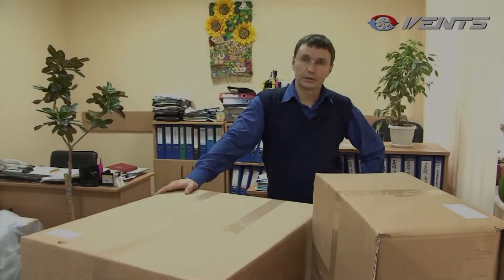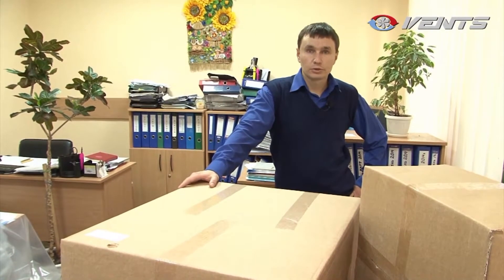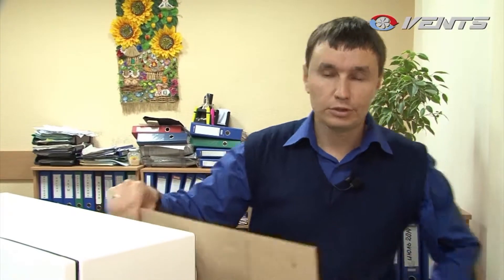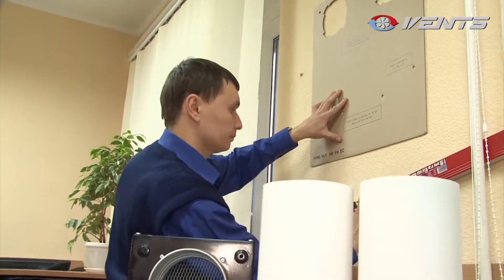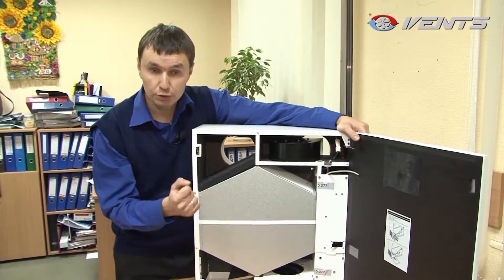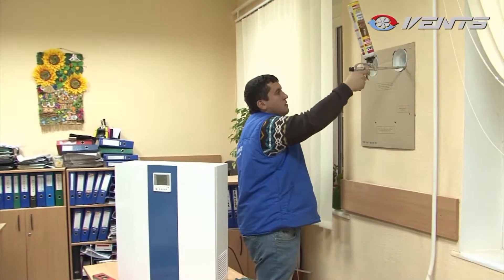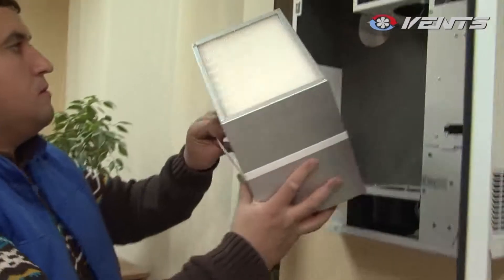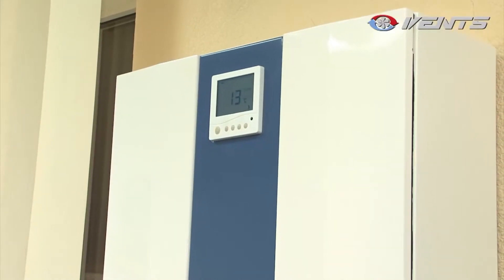MICRA 150 delivers simple and efficient ventilation solution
MICRA 150 single-room air-handling unit is the most cost-efficient solution for clean fresh air supply into spaces up to 60 m2. Thanks to the built-in heat exchanger and the heater which warms up the air to a comfortable level the unit helps to reduce the heat losses and minimize the heating bills in the cold season.

The success of MICRA series is based on the ability to ensure high-quality air supply without installing air ducts. The units are supplied with detailed instructions and a mounting template for easy and hassle-free installation of these compact ventilation units for maximum occupant comfort.